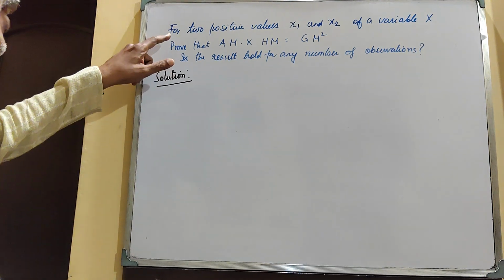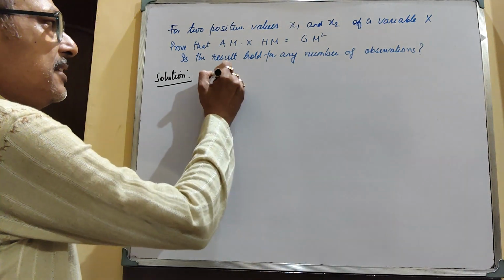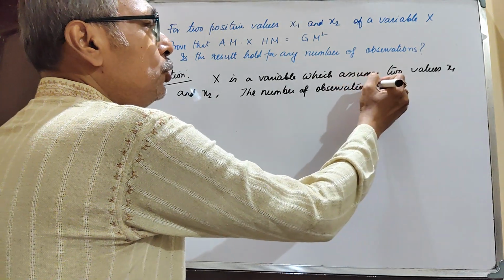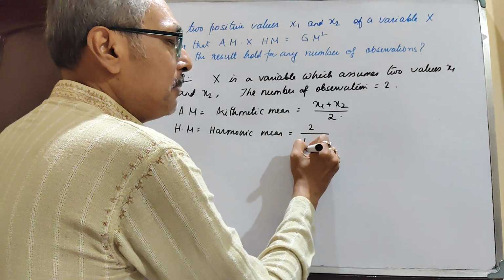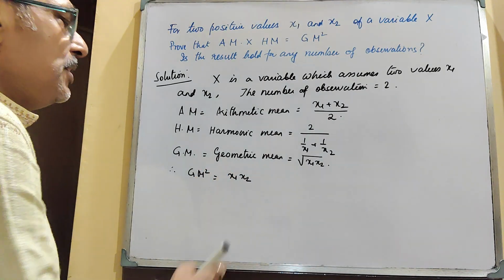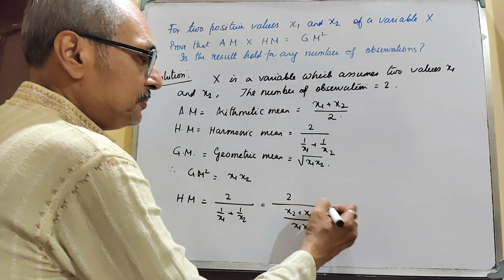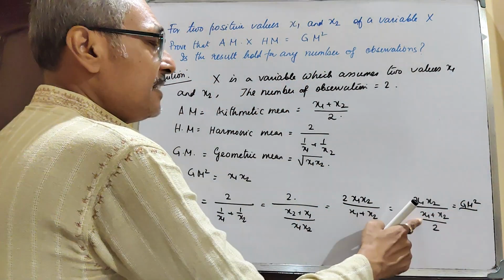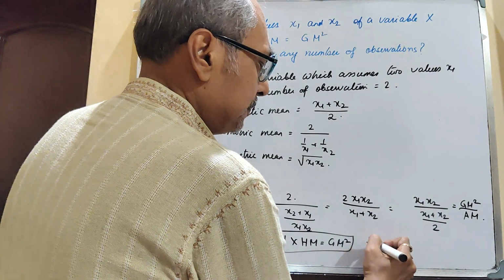For two positive values x1 and x2 of a variable X, prove that AM×HM = GM².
For two positive values x1 and x2 of a variable X, prove that AM×HM = GM². Is this result true for any number of observations?